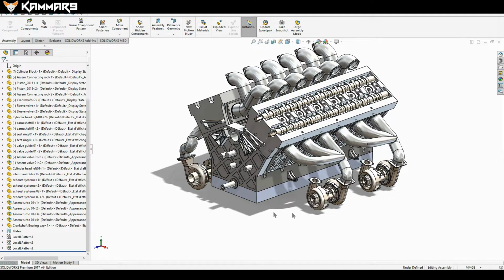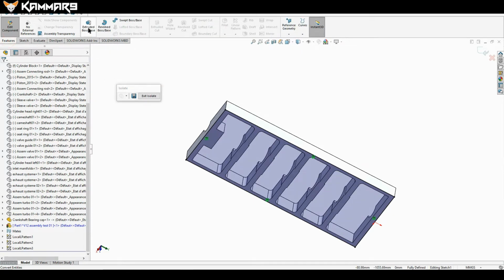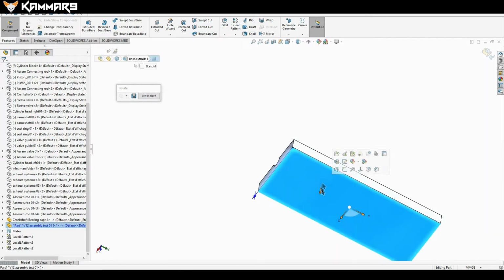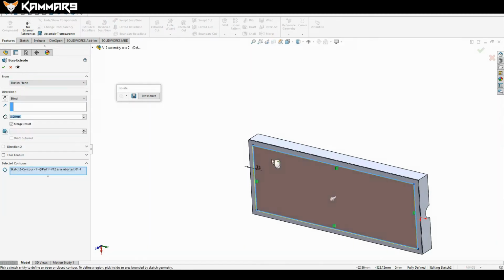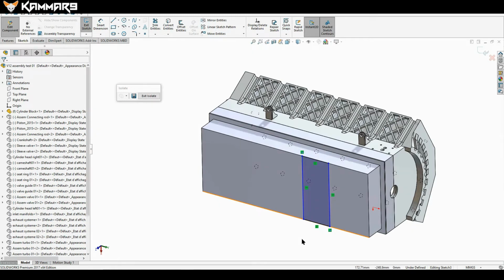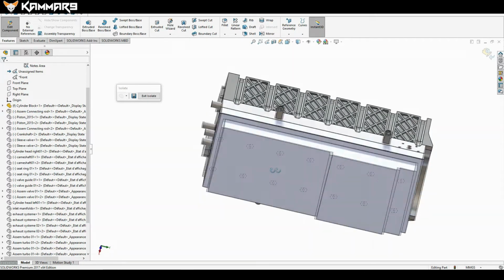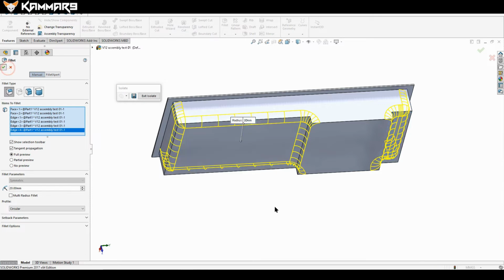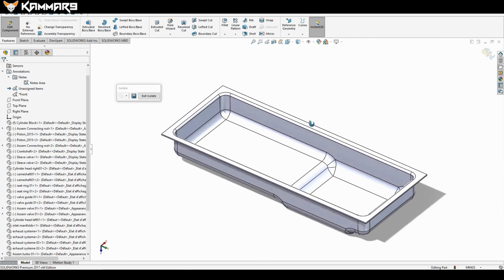Solidworks tutorial V12 engine | Ep 33 Full HD 😍